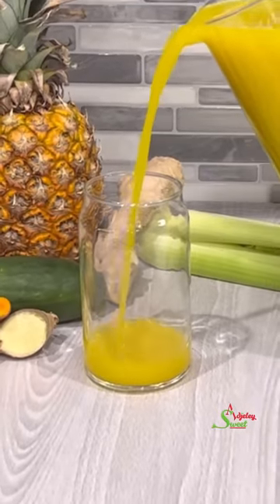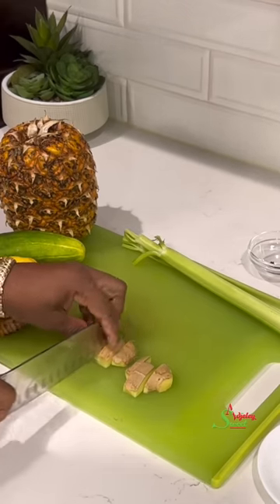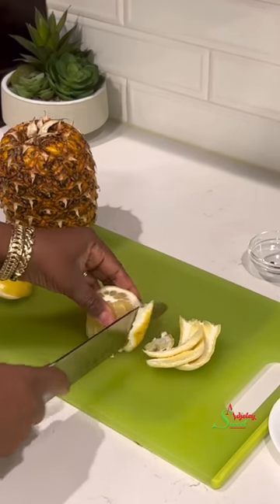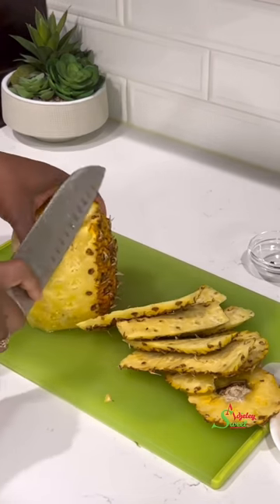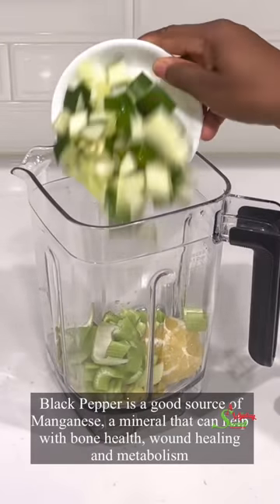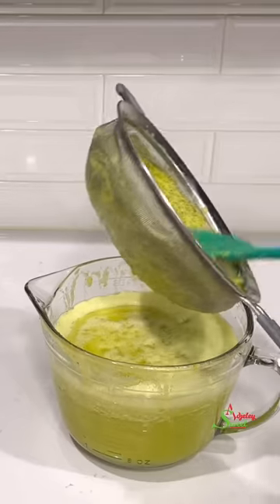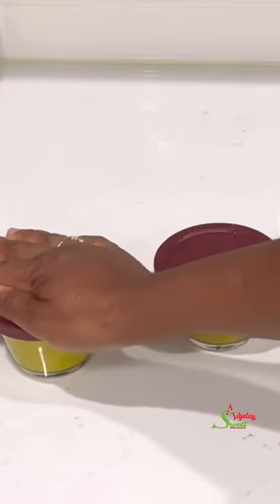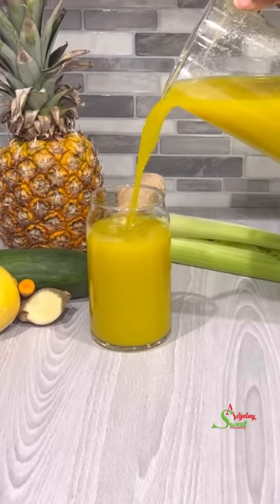Strongest Fat Burner Drink Loose 20LBS In 30 Days Realistically! Full Body Weight Loss Drink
Ingredients:
1 - Pineapple
1 - Cucumber
1 - Lemon
2 thumb sizes of Ginger
1 thumb size Turmeric
6-10 Pieces Cloves
6-10 Pieces Black Pepper
2 - Celery Sticks
32oz - Water
Honey or Sweetener of Choice if Pineapples Isn’t Sweet